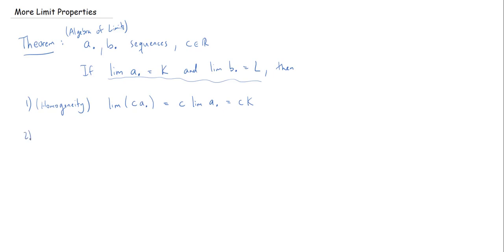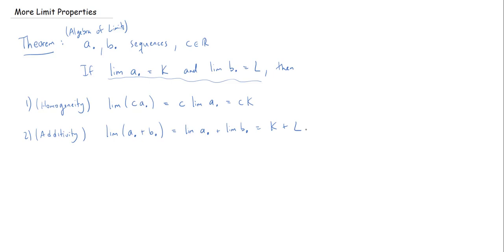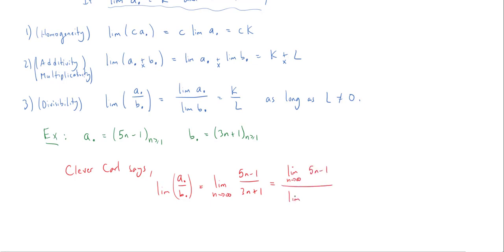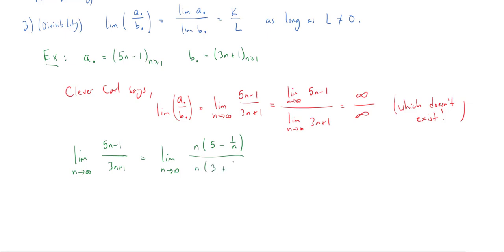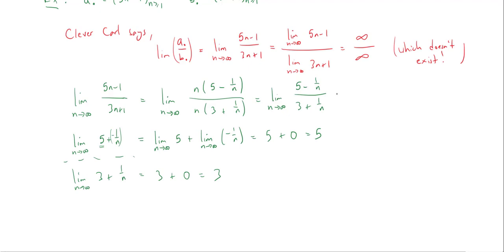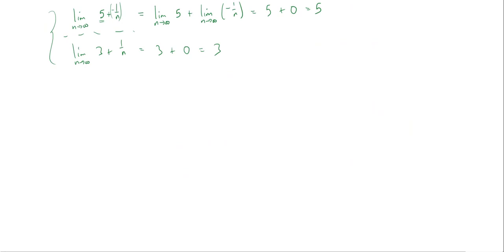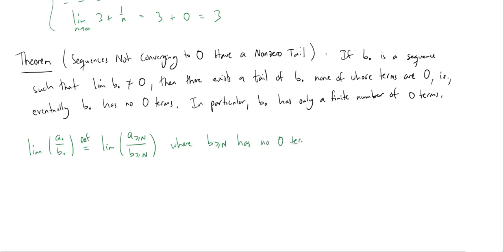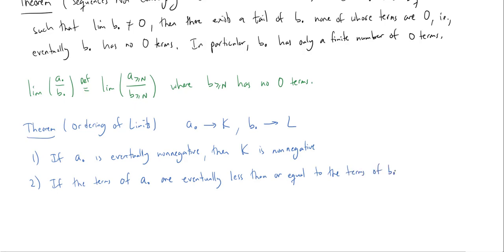More Limit Properties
We state several properties of limits, both algebraic and with respect to ordering (less than or equal and greater than or equal). We finish with the Squeeze Theorem.